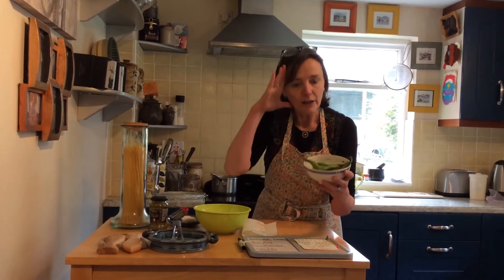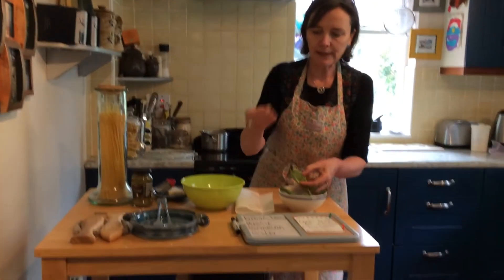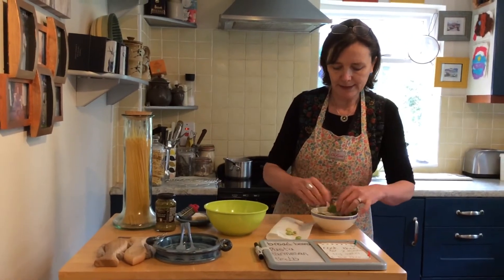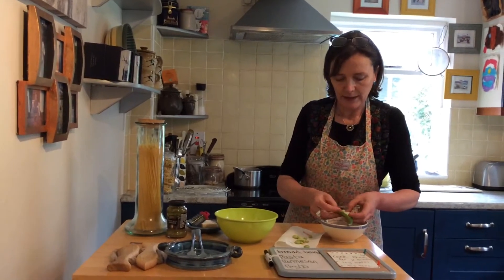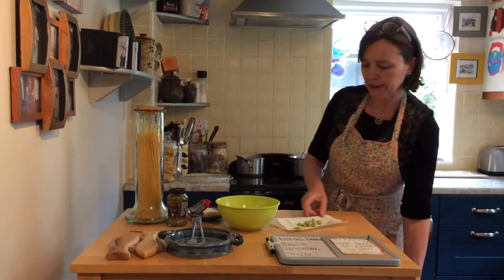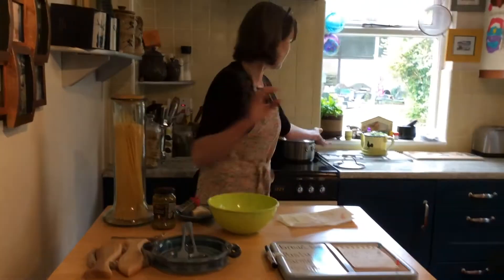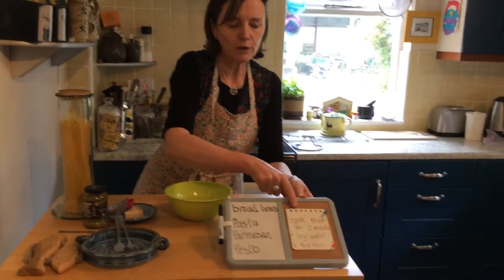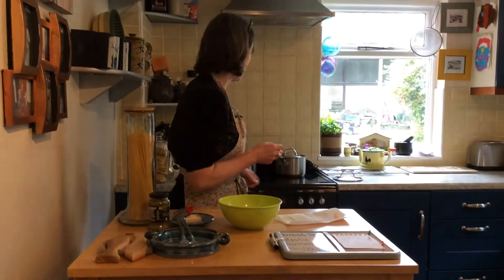Cooking broad beans with pasta.